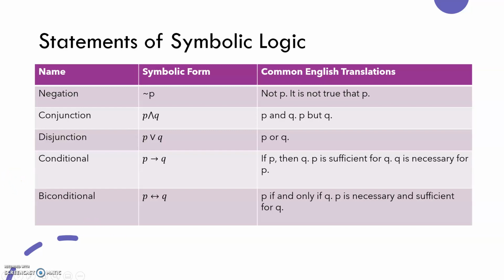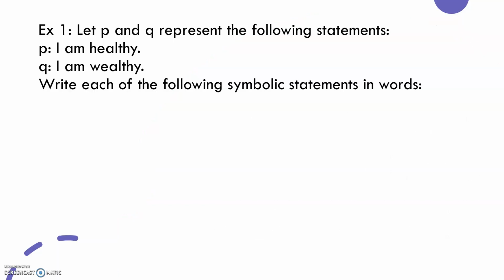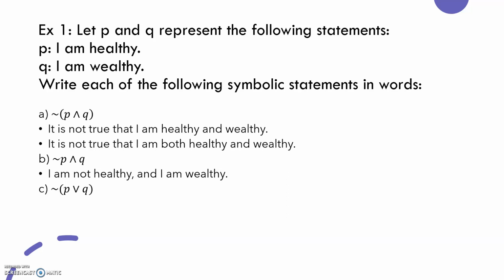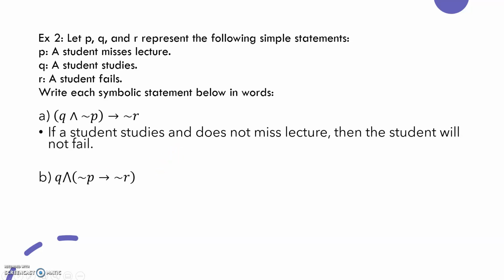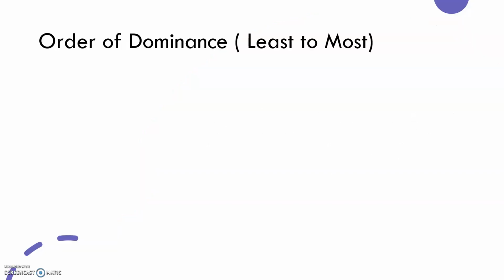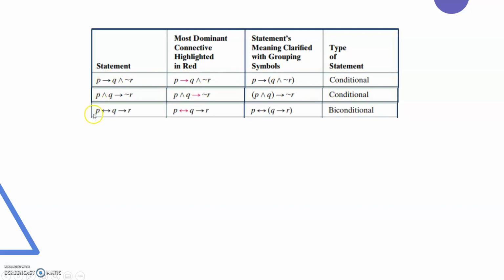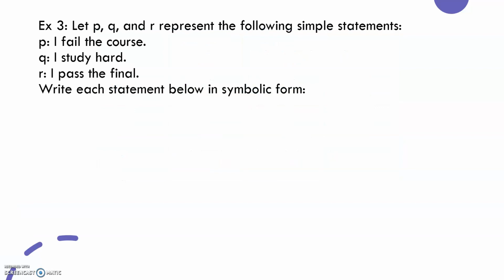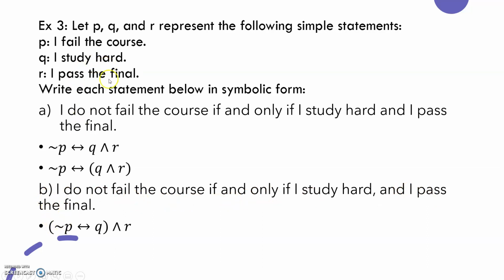Statements with Parentheses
In this video you will learn how to group logic statements that do and do not contain parentheses.